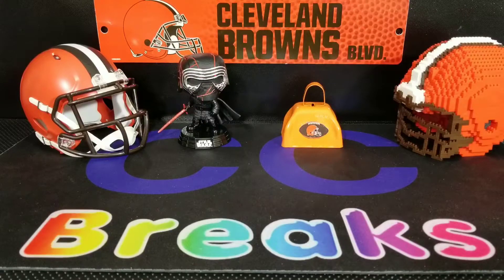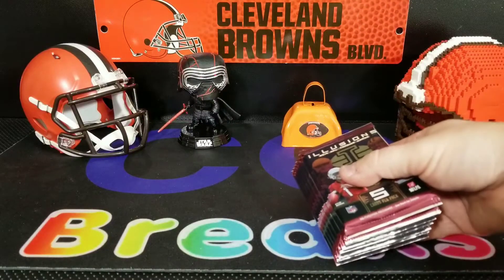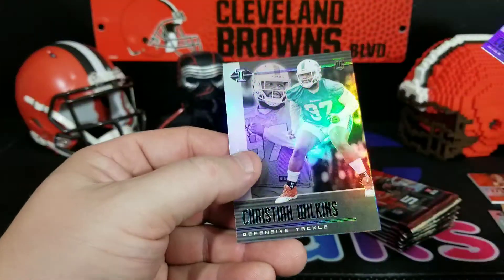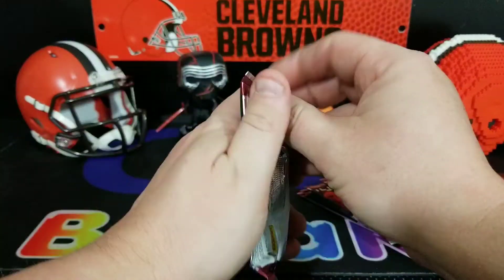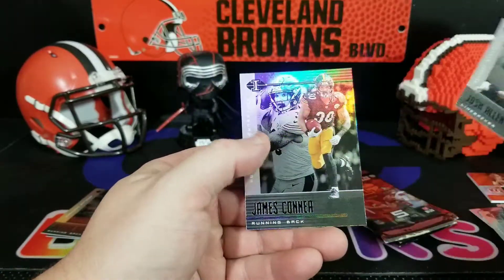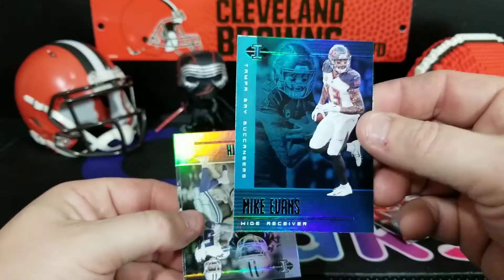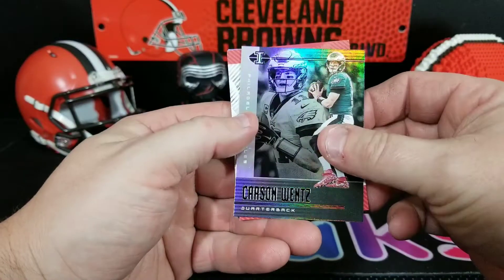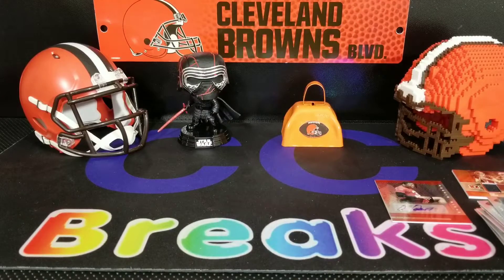2019 Illusions Football Mega Box. 1 Mem, 1 Auto